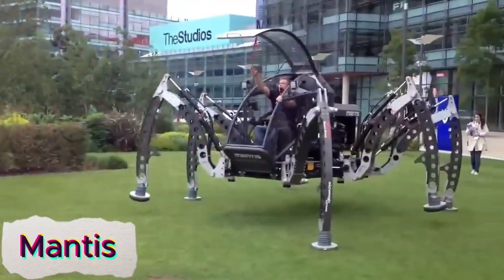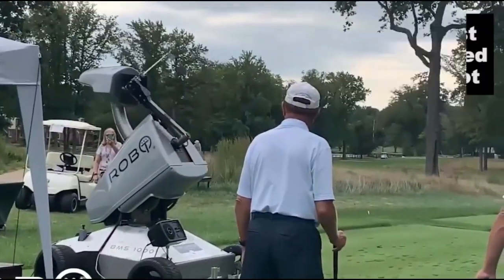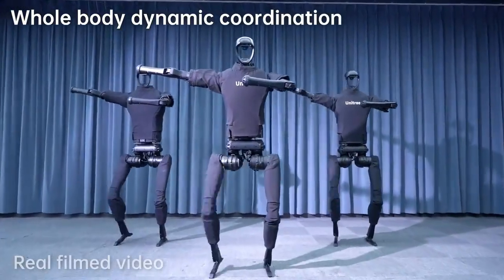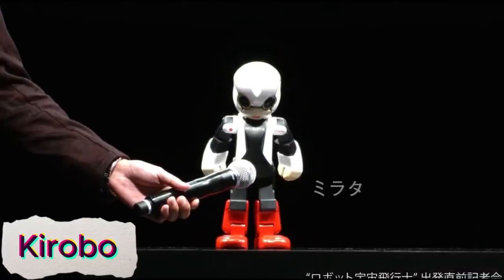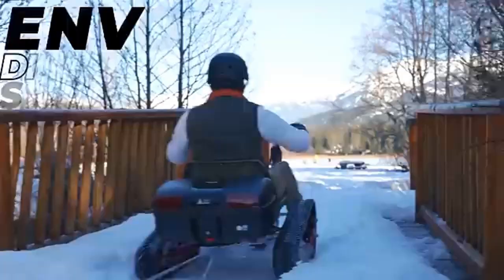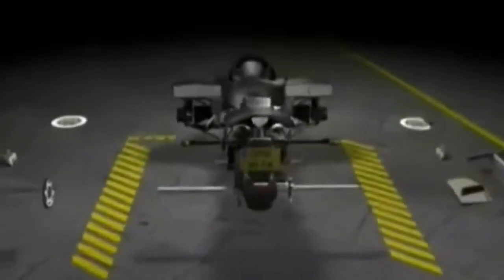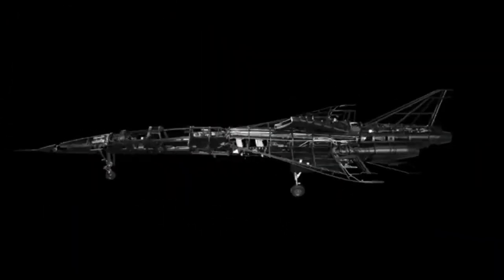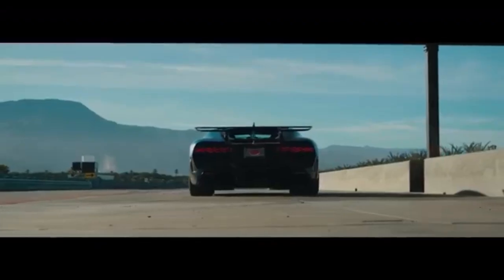AMAZING ROBOTIC ANIMALS YOU MUST SEE!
From robotic dogs that can patrol military zones to bio-inspired fish that swim like the real thing, these amazing robotic animals are changing the way we look at both nature and technology. Built with advanced AI, sensors, and mechanics, these machines mimic real-life animals in incredible ways — some even look and move just like them!

In this video, discover the most futuristic and lifelike robotic creatures that are helping in military missions, search and rescue, surveillance, entertainment, and even scientific exploration.

👉 Watch till the end to see the craziest robotic animal in action!

robotic animals, AI powered animals, robot dog for security, bionic pets, lifelike robots, advanced animal robots, smart robot pets, bio-inspired robotics, robotic wildlife, future animal robots, military robot animals, robotic creatures AI, AI animal technology, futuristic robotic pets, science-based robots